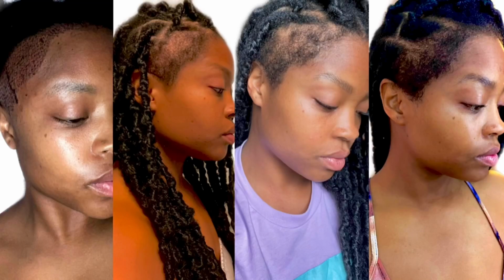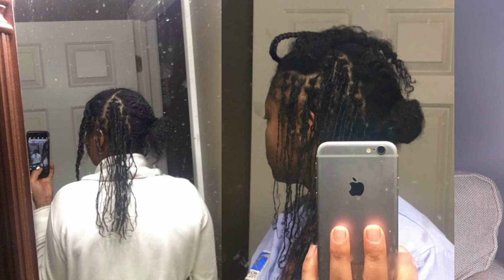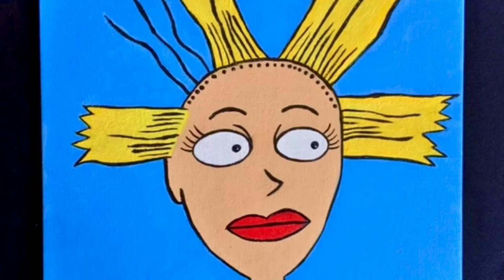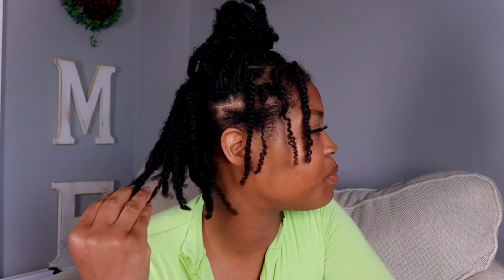From microlocs to traditional locs | why I switched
microlocs to traditional locs! In this video I will being sharing my story of how to went from 189 microlocs to 71 traditional locs. I'll also be sharing how I combed out my locs and why.